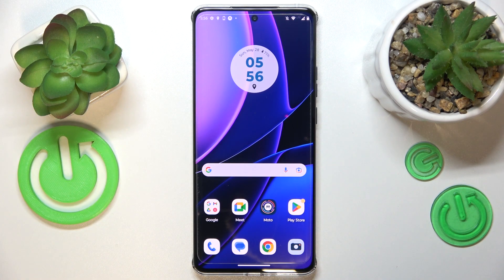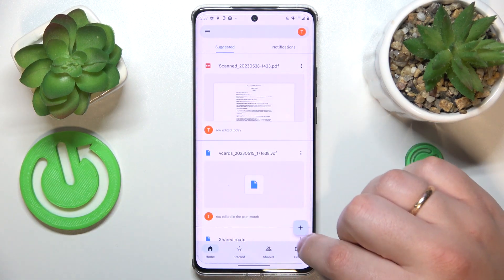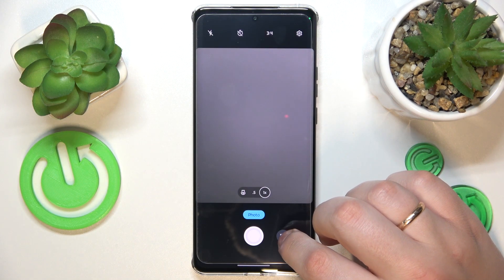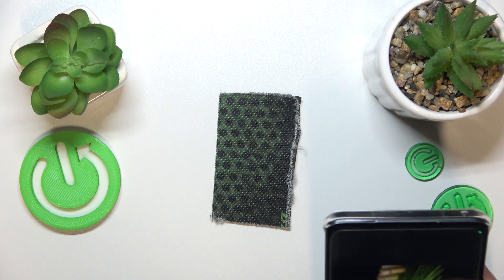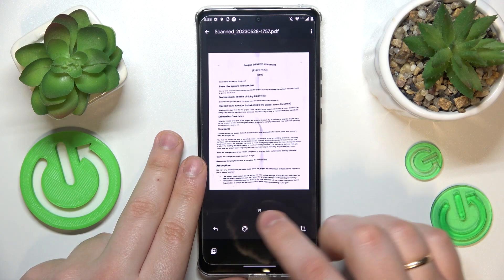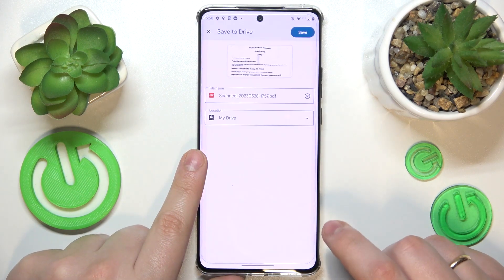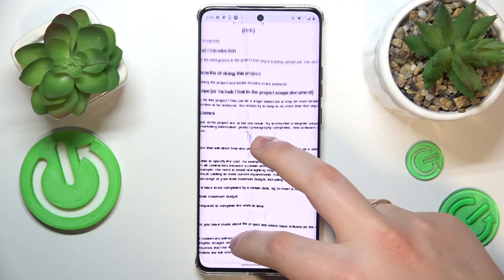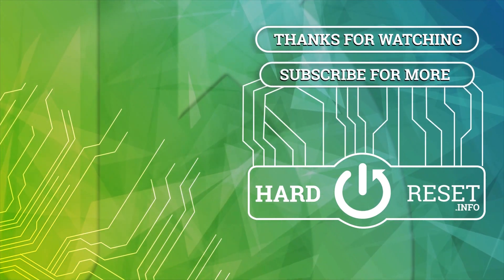How to Scan a Document into a PDF File on MOTOROLA Edge 40 - Google Drive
Need to digitize physical documents on your MOTOROLA Edge 40? Look no further! In this video, we'll guide you through the process of scanning real-life documents into PDF files using the Google Drive app. With the convenience of your smartphone and the power of Google Drive, you can effortlessly convert paper documents, receipts, or any other important paperwork into easily shareable and searchable PDF files. We'll show you the step-by-step instructions for using the built-in scanning feature within the Google Drive app, allowing you to capture high-quality scans, adjust settings, and enhance your documents for optimal clarity.

How to use the Drive app for scanning documents on MOTOROLA Edge 40? How to scan a real life document using MOTOROLA Edge 40 smartphone? How to scan a file on MOTOROLA Edge 40? How to create a PDF file out of a scan on MOTOROLA Edge 40?